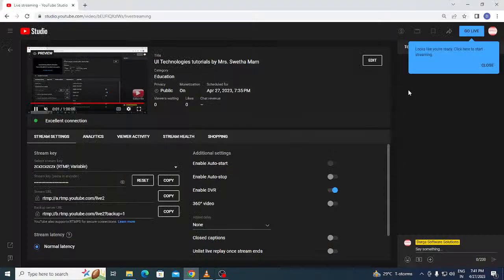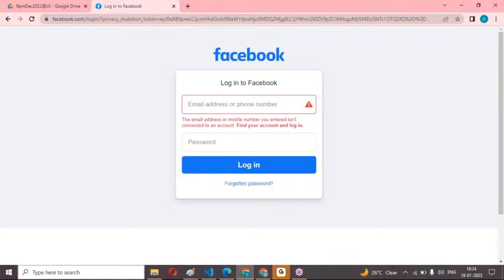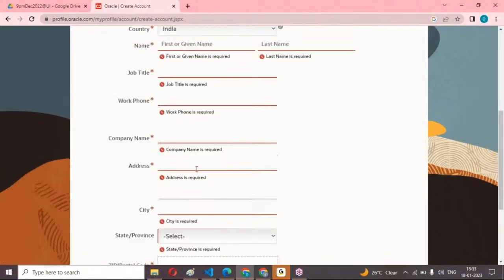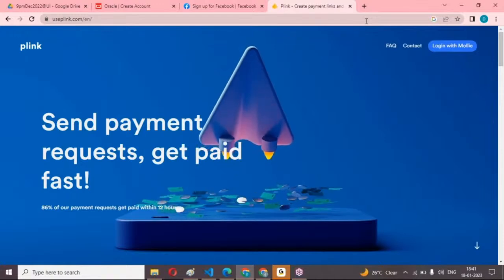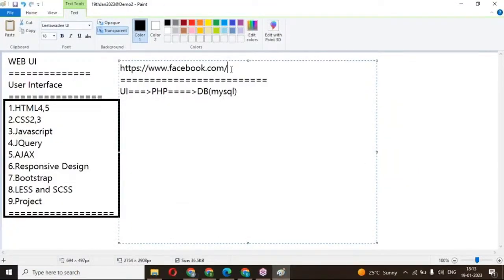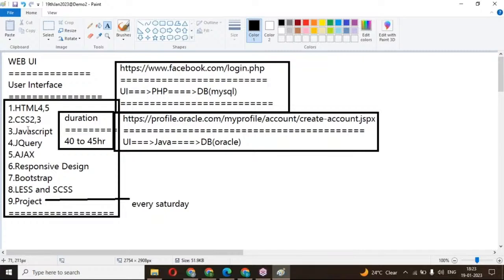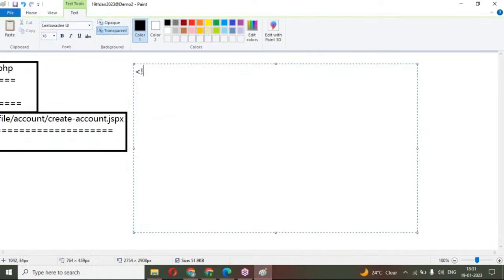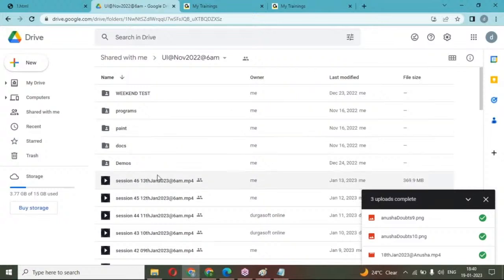UI Technologies tutorials by Mrs. Swetha Mam